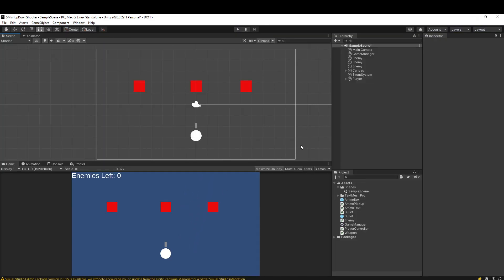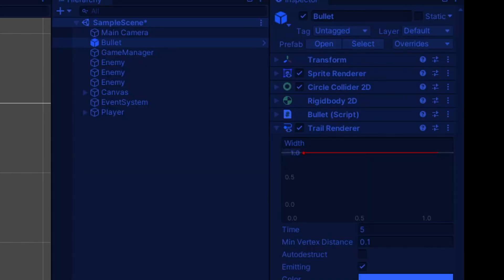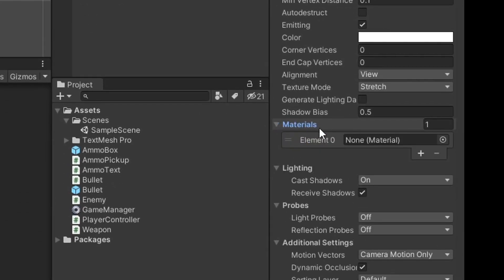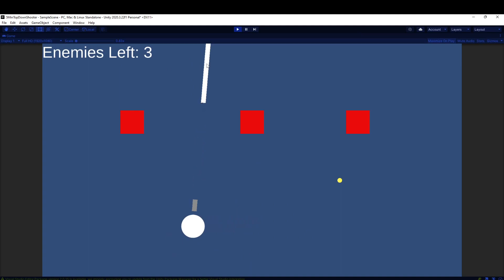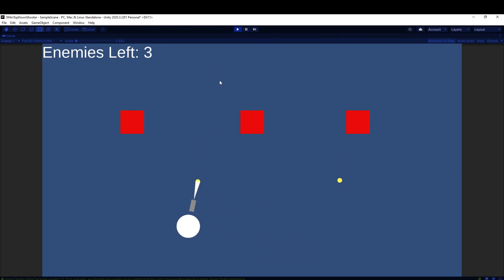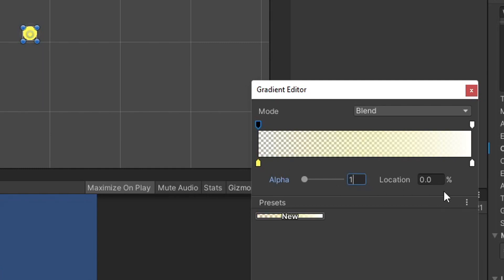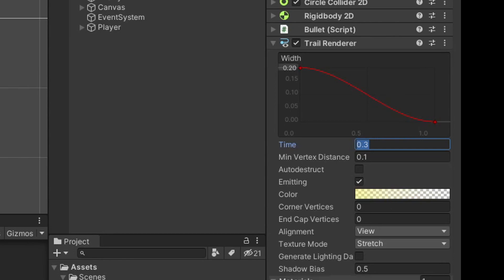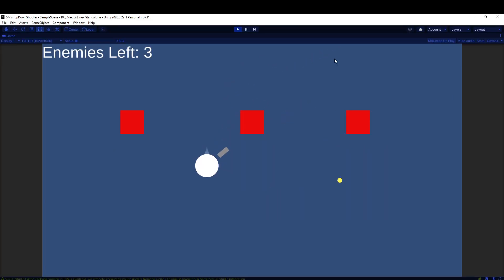How to Add a TRAIL EFFECT to Anything in Unity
Unity offers a TrailRenderer Component, and in like 30 seconds you can add customizable trailing effects to any moving GameObject.

➤LIKE the video to leave a trail of how much you... liked this video